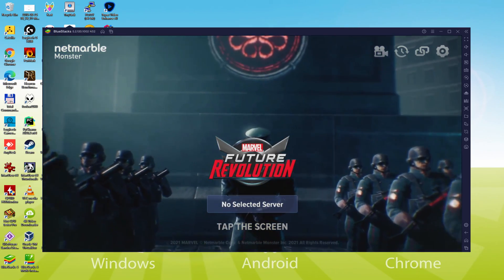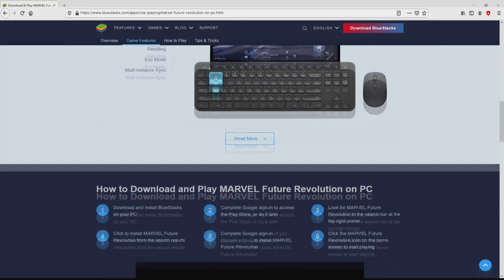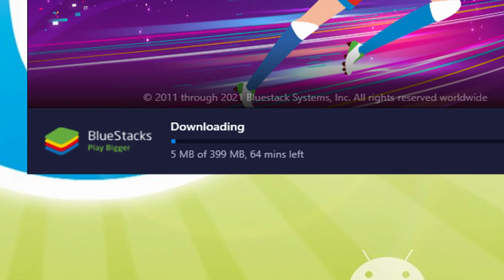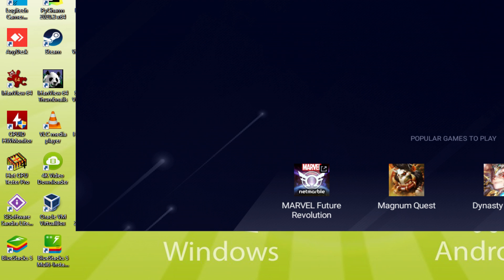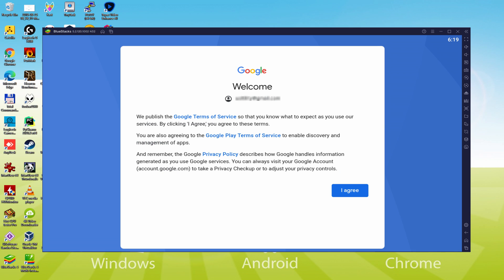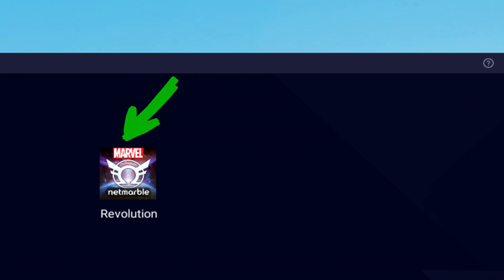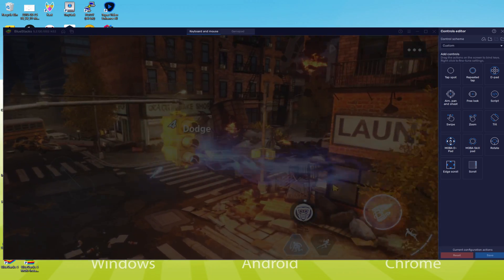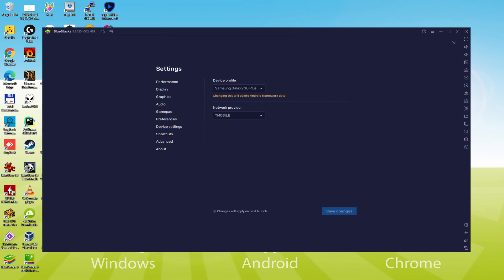🎮 How to PLAY [ MARVEL Future Revolution ] on PC with BlueStacks ▶ DOWNLOAD and INSTALL Usitility1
How to play MARVEL Future Revolution on PC Download using BlueStacks 5 ▶ Windows 10/7/8

⚠⚠⚠ IMPORTANT ⚠⚠⚠ This method is for playing the free MARVEL Future Revolution game on PC. It will install the official and legal version of MARVEL Future Revolution from the Play Store. If you want to buy any item or object in the game, you will have to pay in the usual way, i.e. using PayPal, Credit/Debit Card, etc.

00:00 Intro
00:33 Go to BlueStacks website
01:16 Download MARVEL Future Revolution on your Windows PC
01:30 Launch the installer of MARVEL Future Revolution
01:44 Customize installation and change the install directory
02:08 Install MARVEL Future Revolution on your PC
03:10 How to launch BlueStacks from the Windows desktop
03:40 Sign in on Google Play
04:25 Accept Google Terms of Service
04:33 Create a backup on Google Drive of your emulated device
04:44 Go to the BlueStacks desktop
04:55 Install MARVEL Future Revolution on the BlueStacks emulator
05:28 Launch MARVEL Future Revolution directly from BlueStacks
05:42 How to adjust the volume of MARVEL Future Revolution
05:59 How to maximize the emulator screen
06:10 How to play at full screen
06:27 Customize BlueStacks keyboard options
06:49 How to change the game and emulator language
07:19 Receiving Email of new device connected to your Google account
07:53 Goodbye and greetings

Here are the instructions:

2) Click on Download MARVEL Future Revolution on PC
3) Run the installer downloaded
4) Accept the Windows permissions to run the installer
5) Click on "Install Now".
6) Login to Google Play
7) If the game installation does not launch automatically, click on the MARVEL Future Revolution icon on the BlueStacks desktop
8) Click the "Skip" button in the "Complete Account Setup" window
9) Click on the "Install" button
10) Click on "Open" and enjoy the MARVEL Future Revolution on your PC

If you want to download MARVEL Future Revolution on PC it's very easy. Click on the above link, and follow the video instructions. BlueStacks, the Android emulator, will be installed on your PC so you can play easily on your Computer.

MARVEL Future Revolution is a mobile game, but you can download and play it on PC in a few minutes.